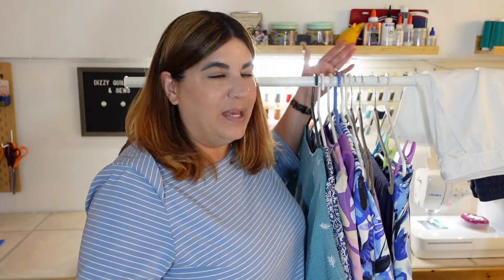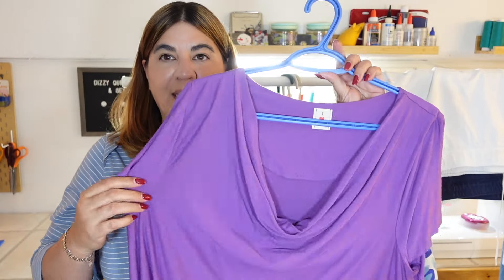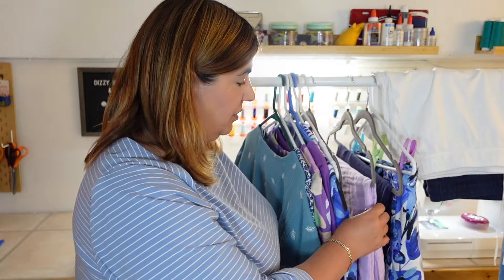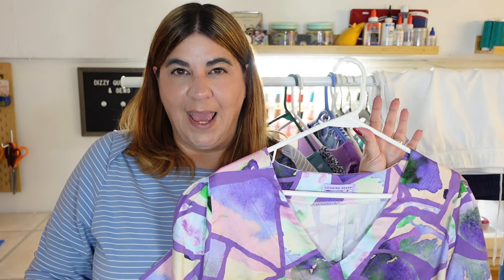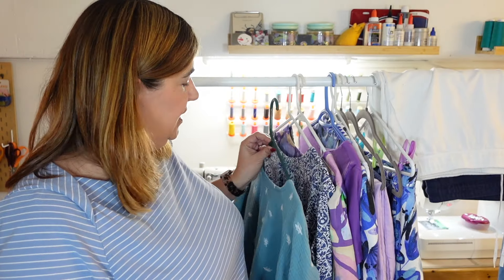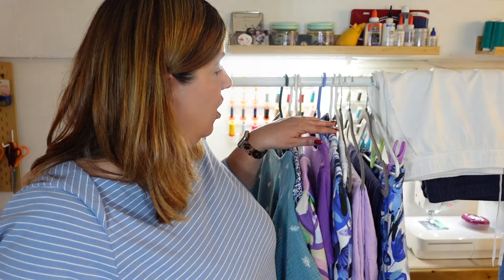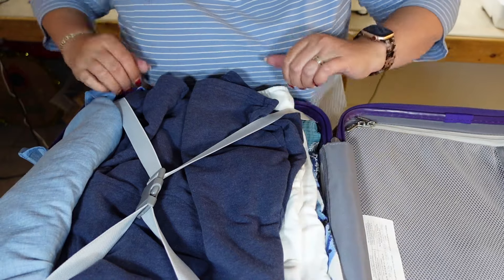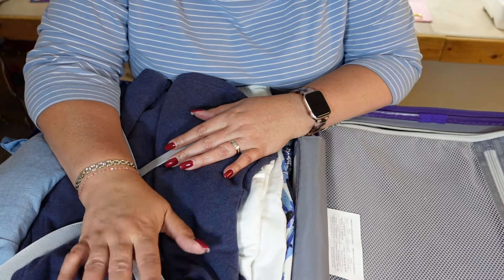Unveiling my Travel Capsule! What me-made garments am I taking to Greece?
In this video, I reveal the 13 pieces I'm taking for my 2-week trip to Greece. Let's see how many outfits I can make with these pieces and, most important, will these pieces all fit in my little carry-on suitcase?